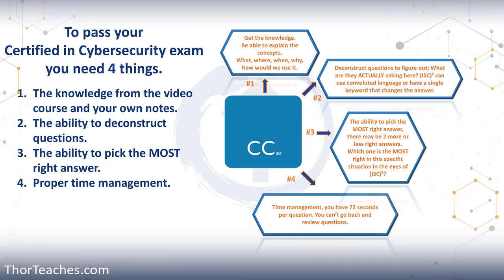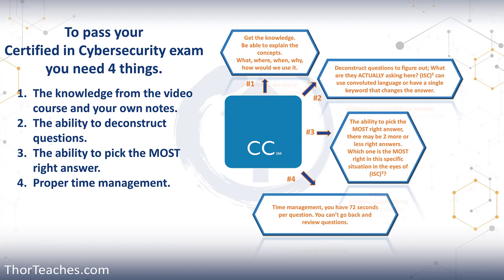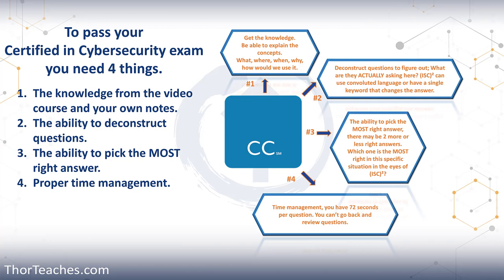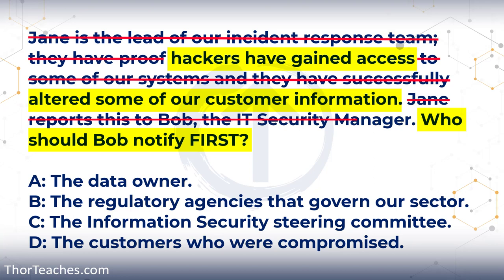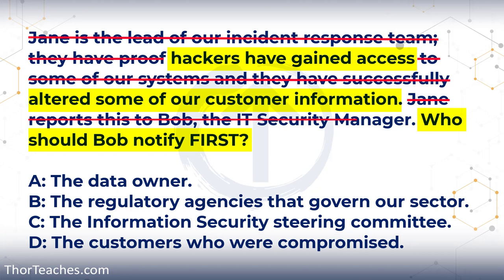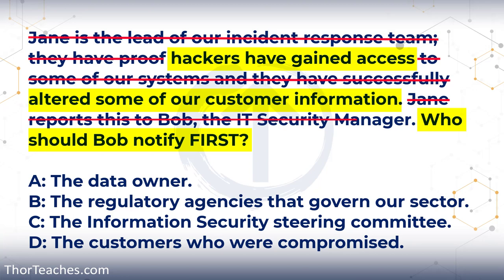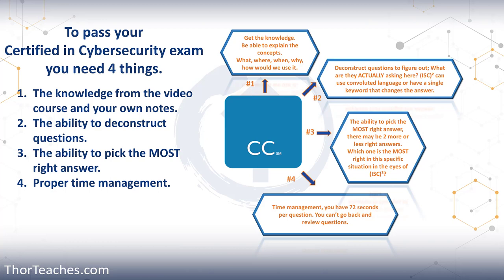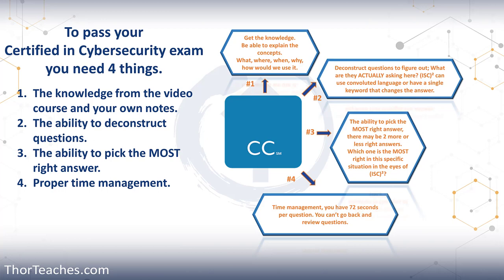Certified in Cybersecurity (CC) - How to approach practice questions.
In this video, I will discuss how to properly approach practice CC questions.
Get my full Certified in Cybersecurity (CC) course with 17+ hours of videos, 1,700 practice questions, and a 120-page study guide for less than you spend on lunch.

𝐂𝐡𝐚𝐩𝐭𝐞𝐫𝐬:
00:00 - Introduction to the lecture on approaching practice questions.
00:25 - Common mistakes when using practice questions.
00:44 - Effective method for reviewing practice tests.
01:30 - Importance of not reusing practice questions.
02:15 - Understanding the ideal conditions of the exam.
02:59 - Approach to reading and deconstructing questions.
03:39 - Example question analysis: Incident response team scenario.
05:19 - Arguing with yourself to find the best answer.
07:28 - Importance of restudying after practice tests.
09:37 - Strategy for taking breaks during the exam.

The video "Certified in Cybersecurity (CC) - How to approach practice questions" provides strategies for effectively tackling practice questions in preparation for the Certified in Cybersecurity exam. He emphasizes the importance of understanding the material, deconstructing questions, and focusing on time management.

The lecture advises against repeatedly taking tests without reviewing incorrect answers, highlights the importance of answering questions precisely, and offers tips on managing time and mental stamina during the actual exam. The approach involves careful reading, identifying key terms, and selecting the "most right" answer, while also preparing for the test environment by simulating exam conditions during practice sessions.

Practice questions are undoubtedly very important to pass your certification exams. Just like almost all things, there is a proper way to do it. I'll guide you on how you can do that in this video.

Thor Pedersen

I hope you enjoy the "Certified in Cybersecurity (CC) - How to approach practice questions." video.